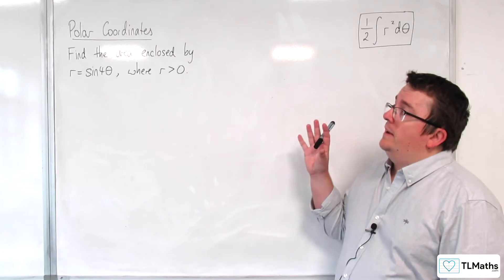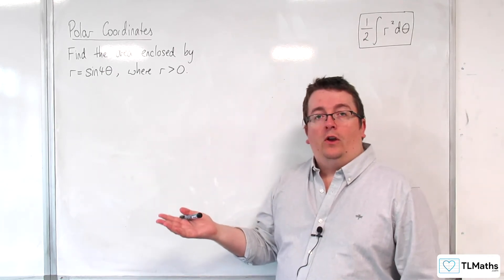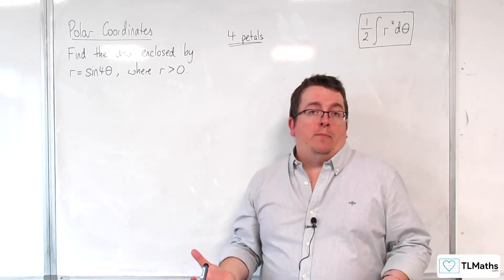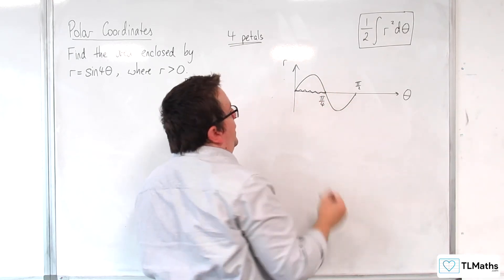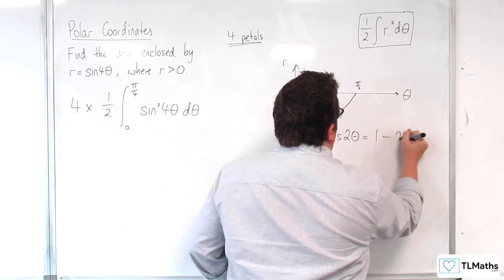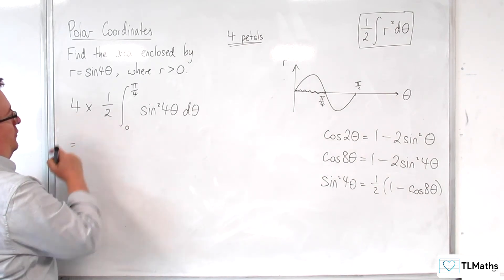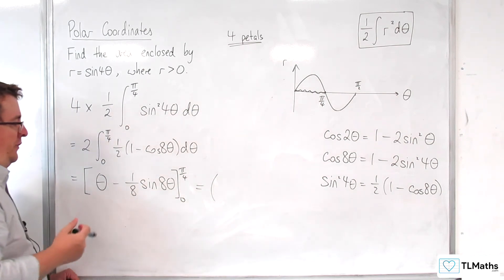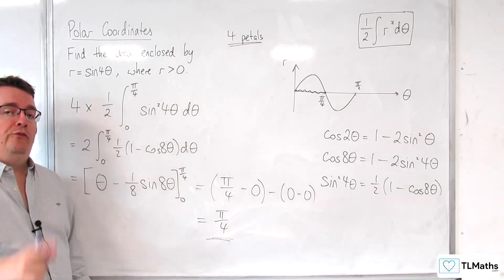A-Level Further Maths G3-03 Polar Integration: r=sin(4θ)